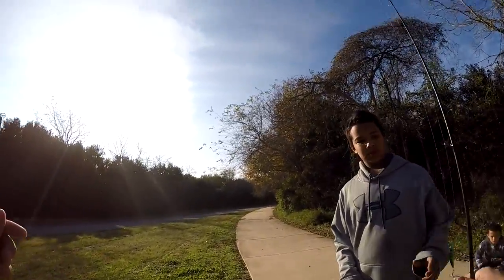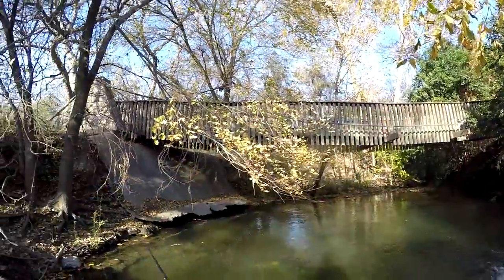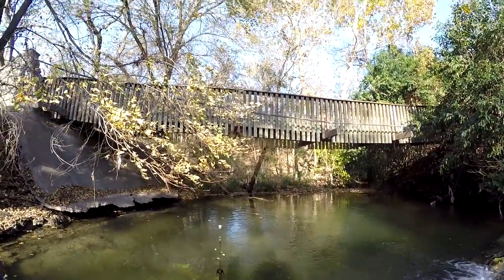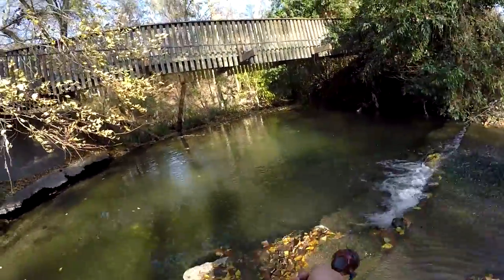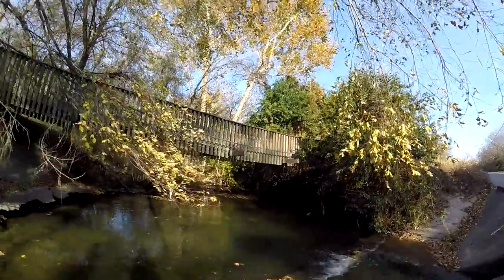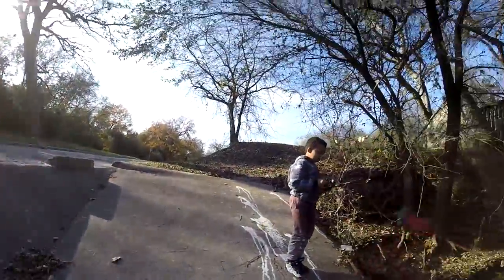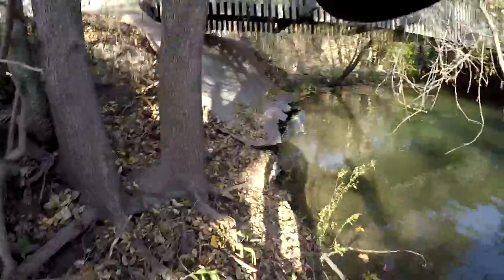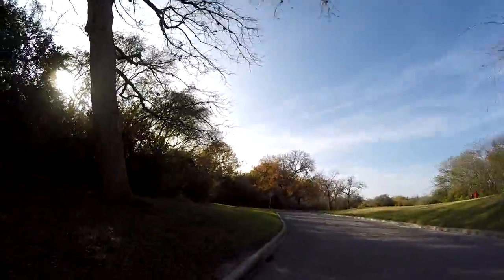Teaching Nephews to Fish for Christmas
Family is in town for the holidays, and the nephews wanted to go fishing.